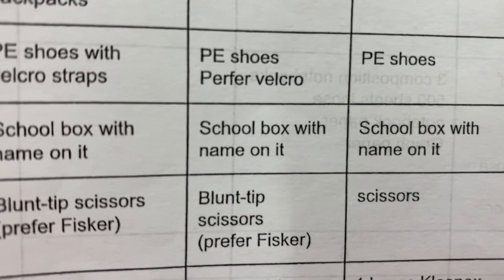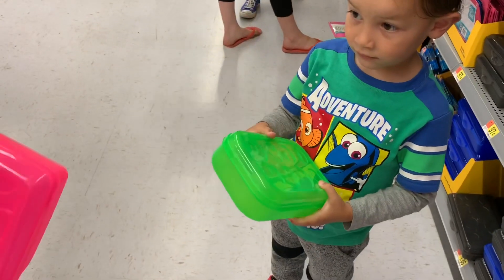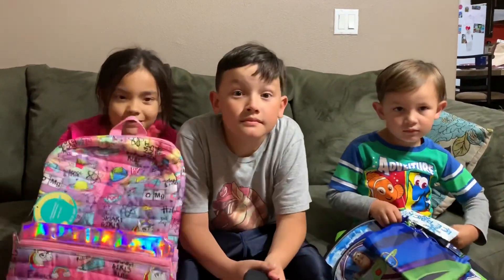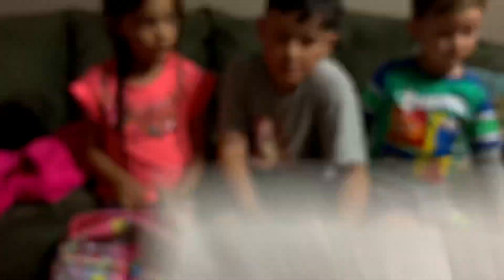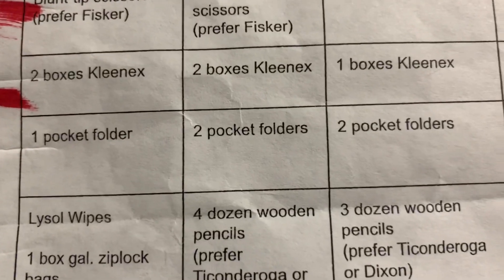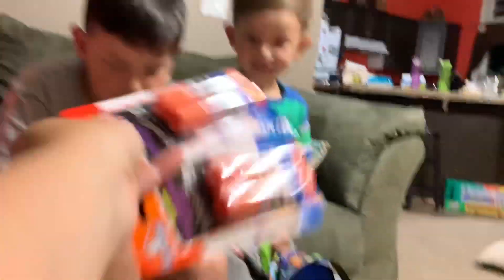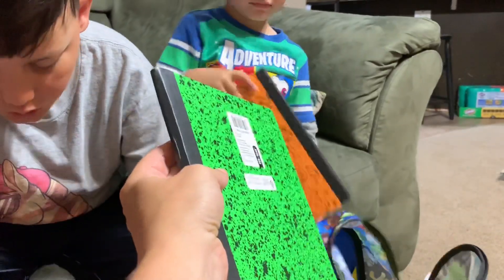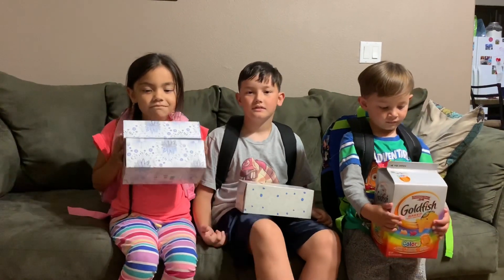Filling the Backpacks: School Supplies Shopping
The Smartypants are attempting to stay ahead of the game, and decide not to wait until the last possible minute to stock up.  Today we’re Filling the Backpacks: School Supply Shopping